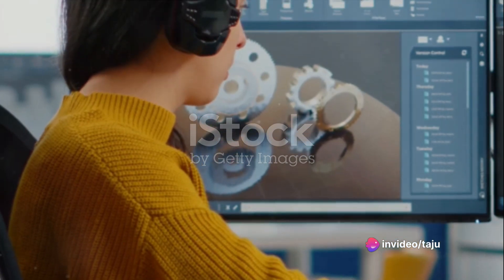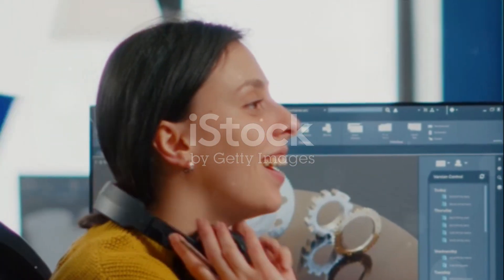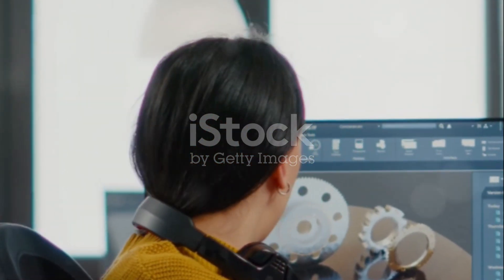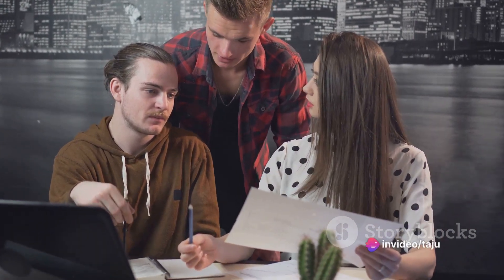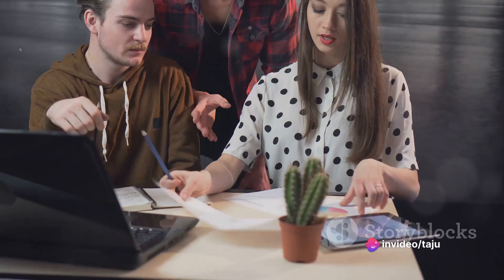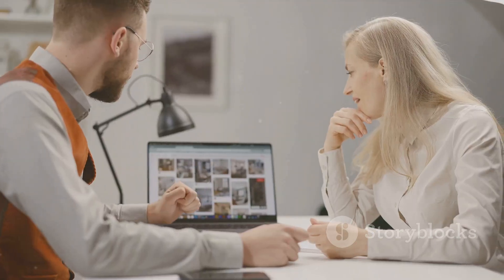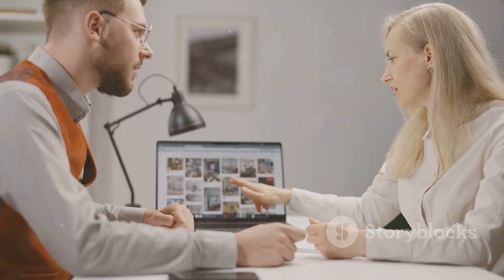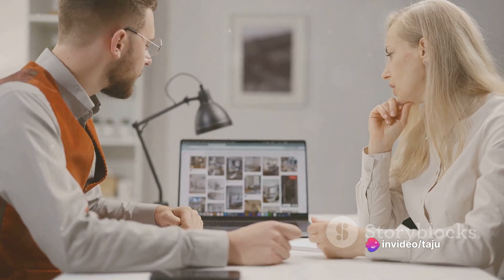Top 10 Jewelry CAD Designer Interview Questions & Answers | Get Hired in 2026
🎯 Preparing for a Jewelry CAD Designer interview?
This video covers the Top 10 most commonly asked interview questions for CAD professionals in the jewelry industry – with sample answers and tips to help you impress recruiters!

✅ In this video, you'll learn:

Real interview questions asked by top jewelry brands

How to explain your CAD workflow and portfolio

Key technical skills recruiters look for

Tips to stand out as a Jewelry CAD Designer

💼 Perfect For:

Jewelry CAD job applicants

Design students preparing for interviews

Freshers entering the CAD jewelry industry

Professionals switching jobs or roles

📌 Interview Topics Covered:

Rhino / MatrixGold skills

Rendering & 3D printing readiness

Project handling and timelines

Creativity vs technical balance

File output and manufacturing understanding

📍 Location: India
🎓 Industry: Jewelry Design | CAD | Manufacturing
🎯 Target Viewers: Freshers, Interns, CAD Jewelry Designers, Career Coaches